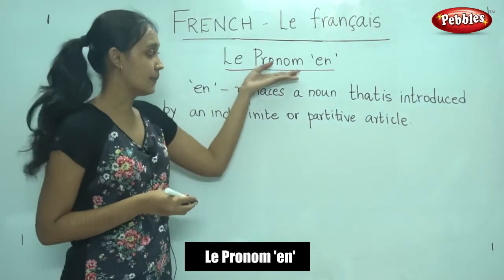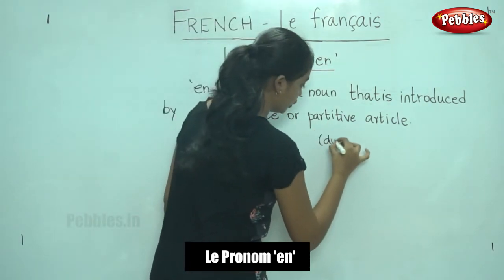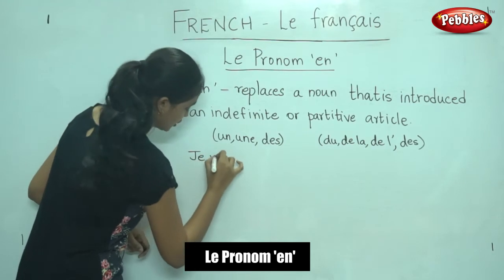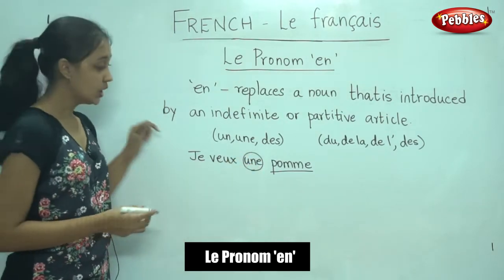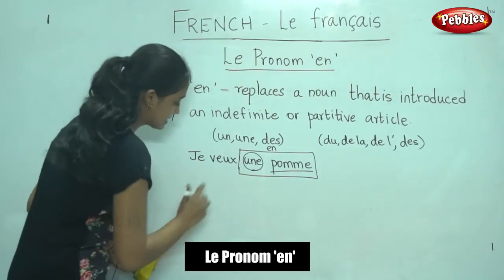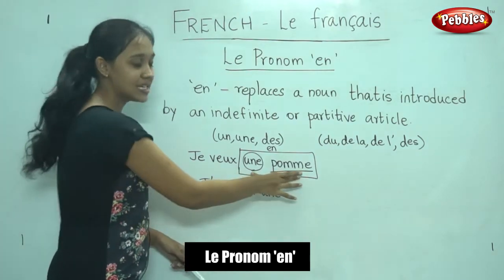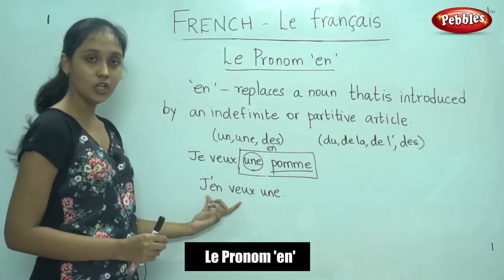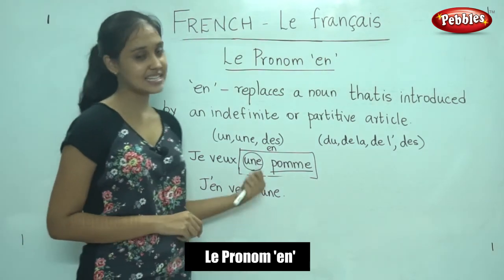Learn French Through English | Le Pronom 'en' | French Class Part-76